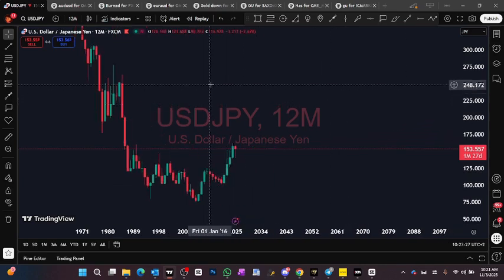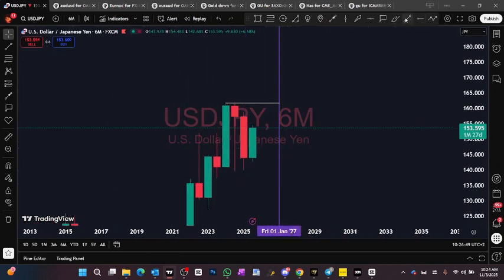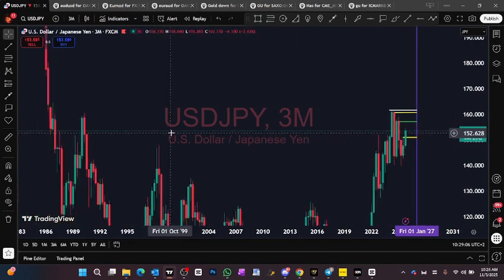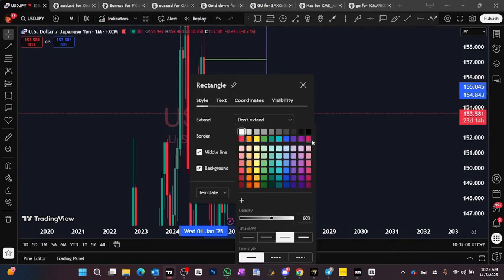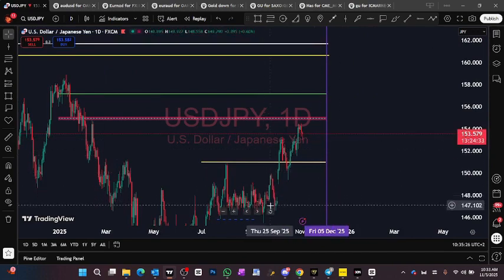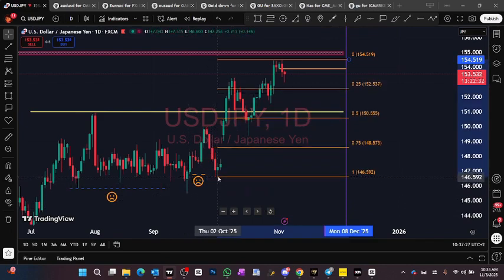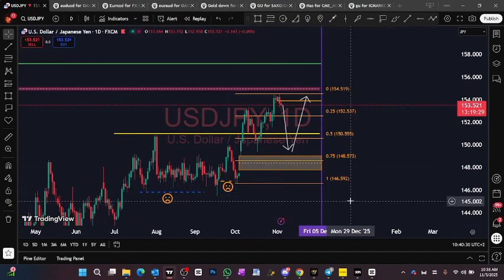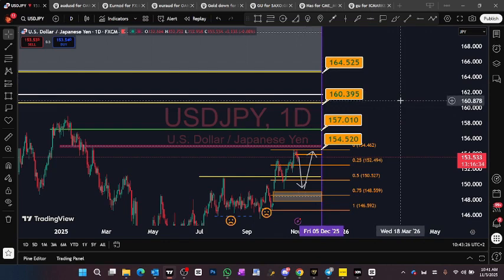USDJPY November 2025